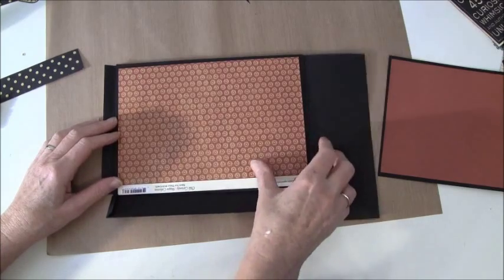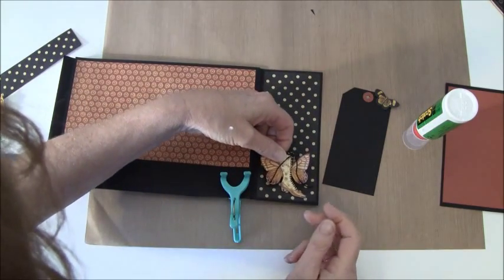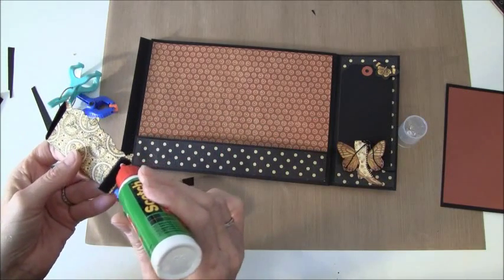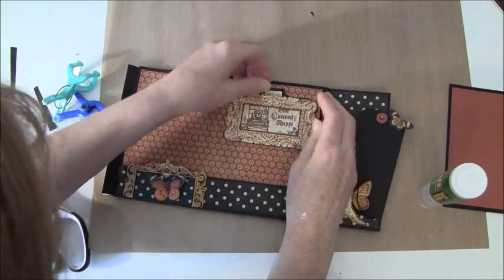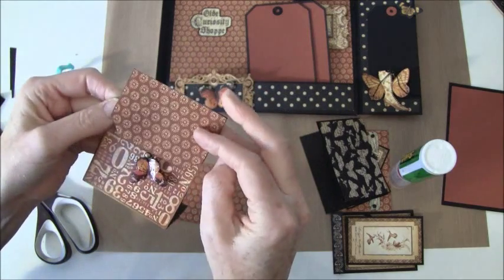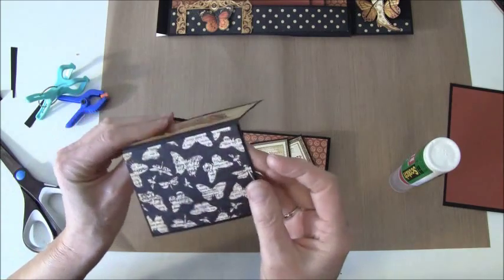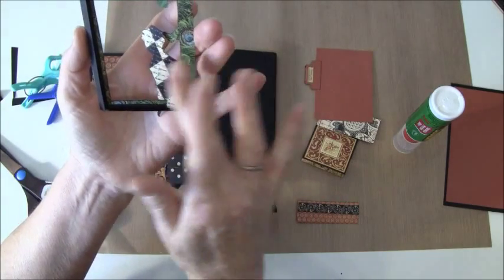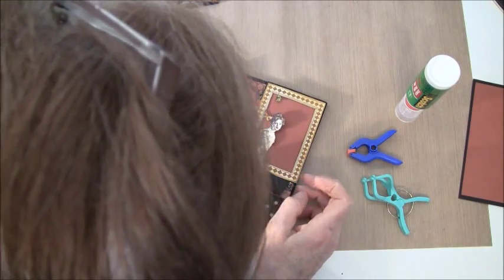How to build a photo mini album with G45 Olde Curiosity Shoppe paper collection Part 12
Part 12 How to build a photo mini album tutorial
Welcome to part 6b .In this video we are finish the 7. side and make some inserts booklet and tags.

I have use both the 12 x 12 and 8 x 8 Olde Curiosity Shoppe paper collection from Graphic45 and 13 good quality card stock for the pages. You will also need some more for tags and inserts

Hugs, Anne